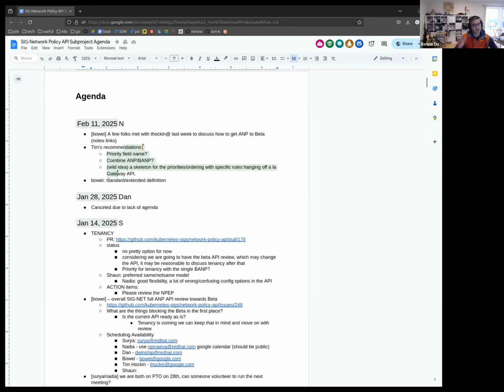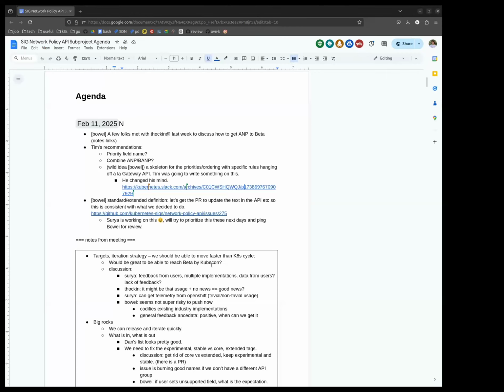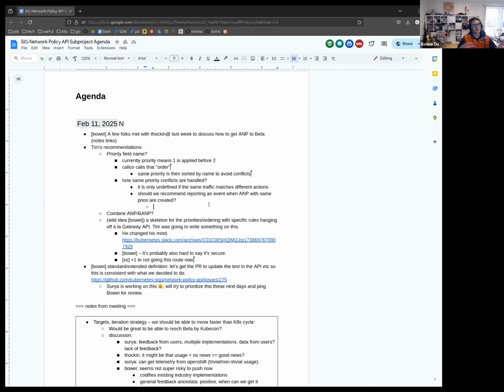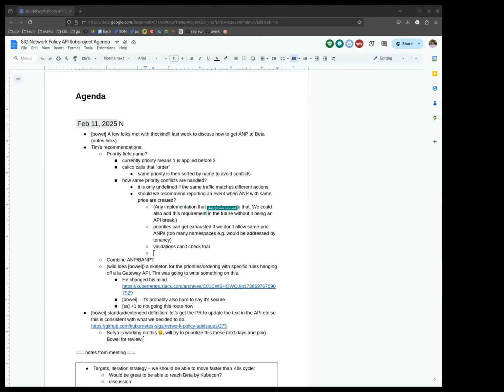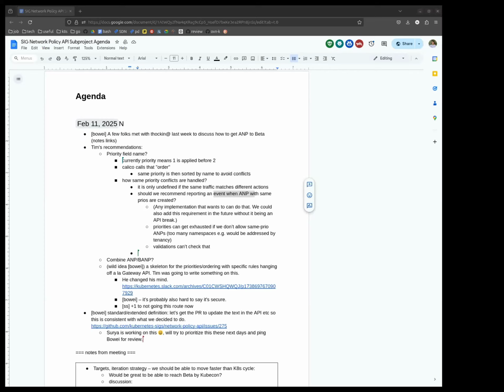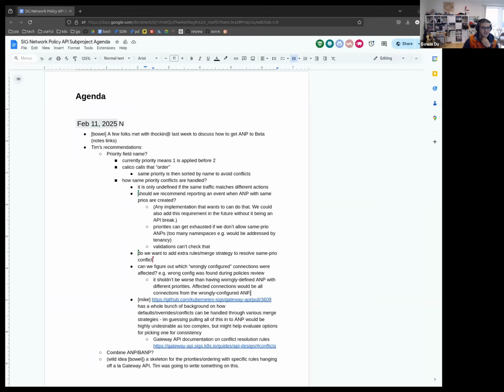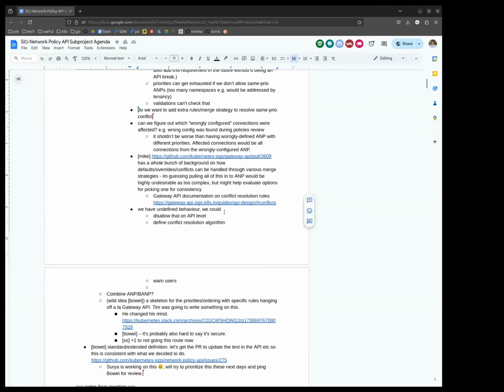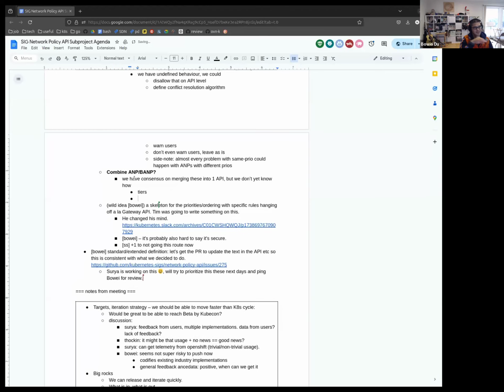Network Policy API Meeting for 20250211